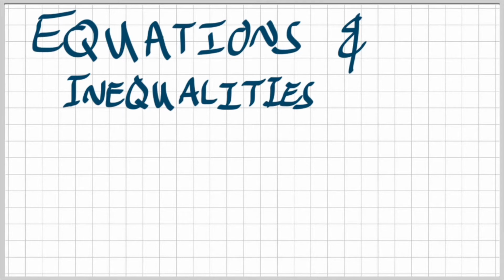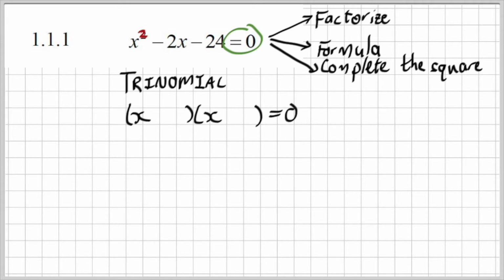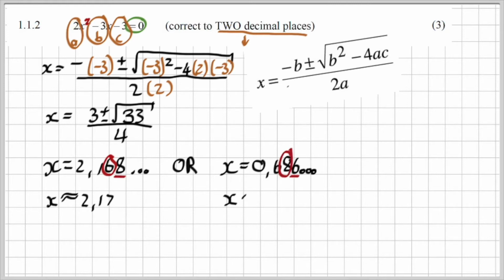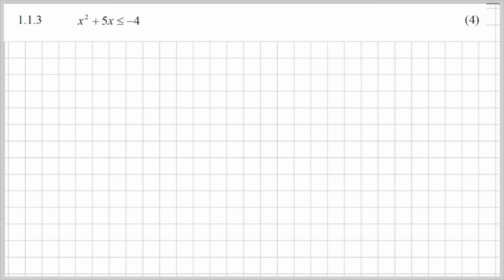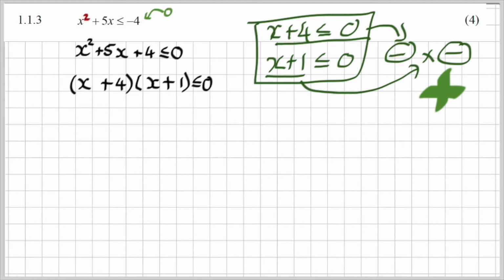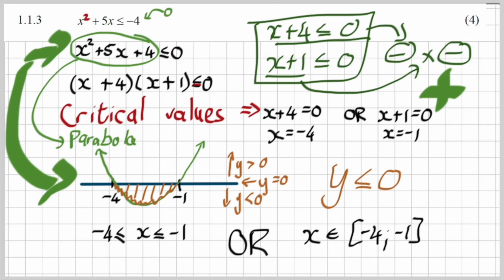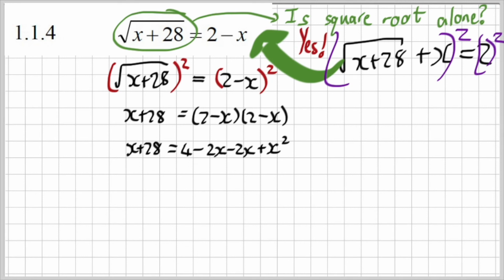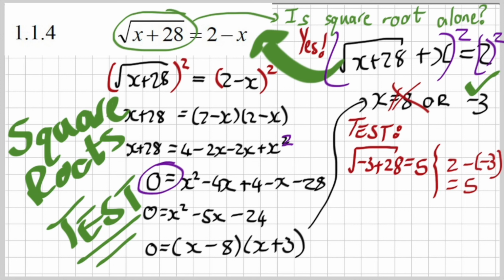Paper 1 Gr12 Exam Preparation - Mathematics - Equations and Inequalities Question 1.1